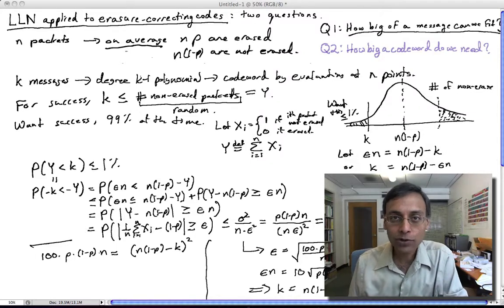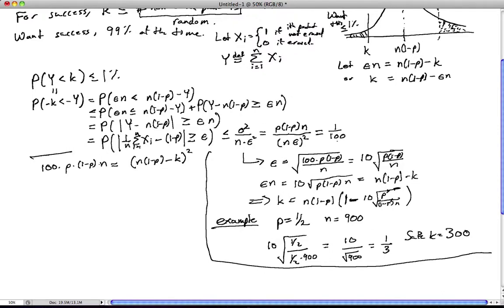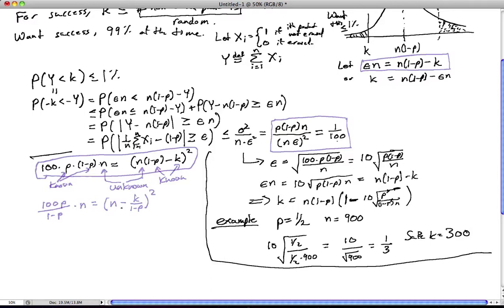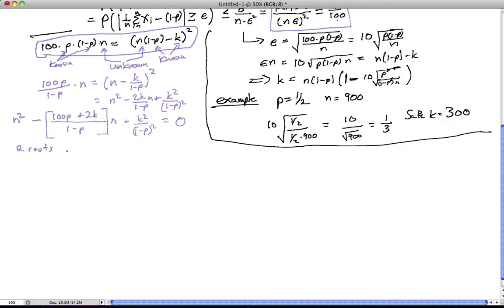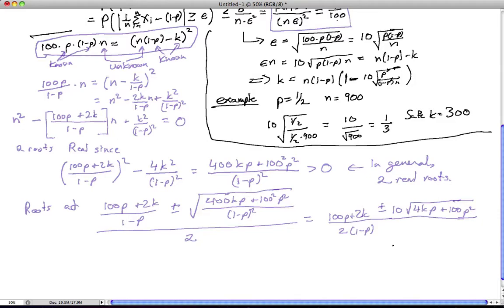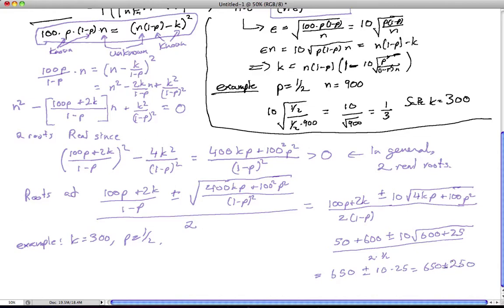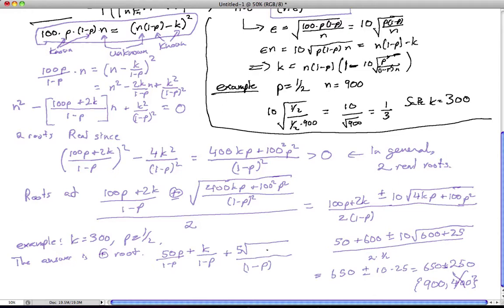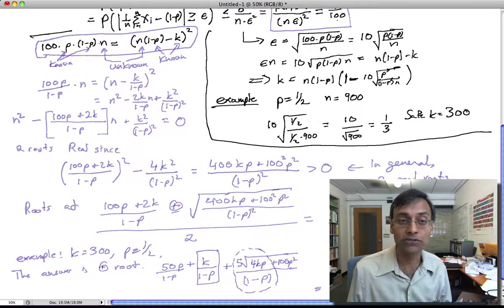Laws of large numbers: applied to erasure-correcting codes. Part 2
In this. we just turn things around. Instead of asking how much work we can get done with a certain amount of random resources, we ask how many random resources do we need to get some work done.